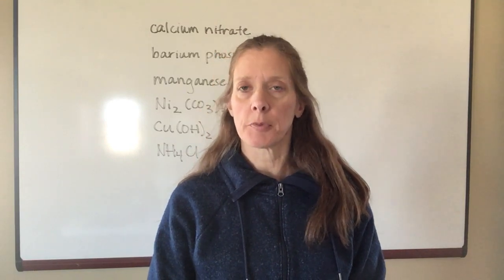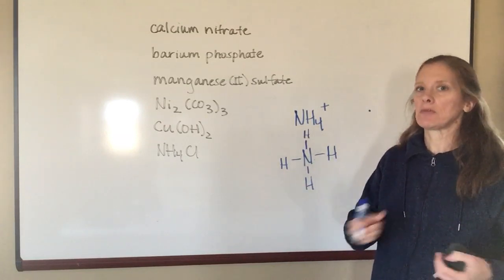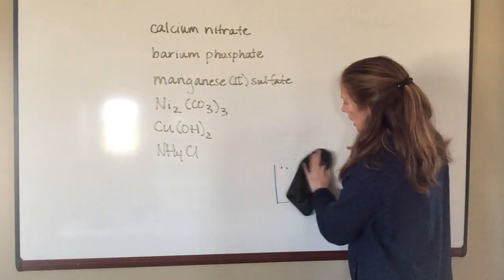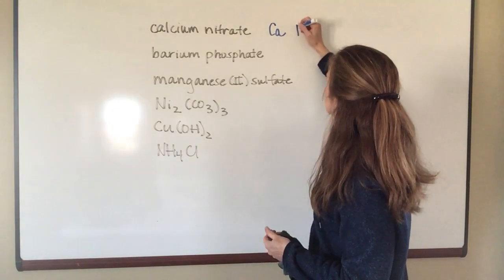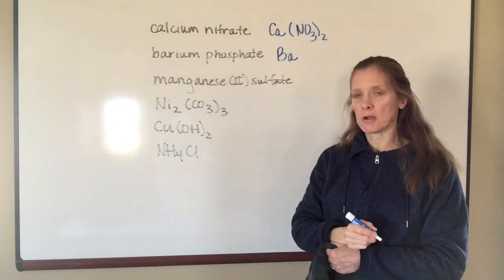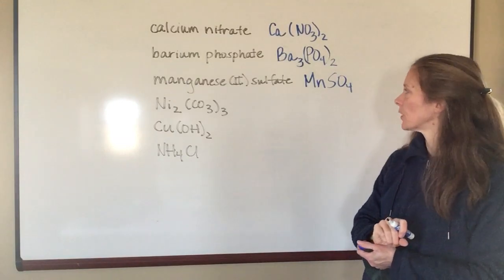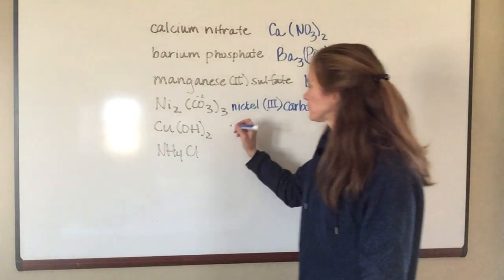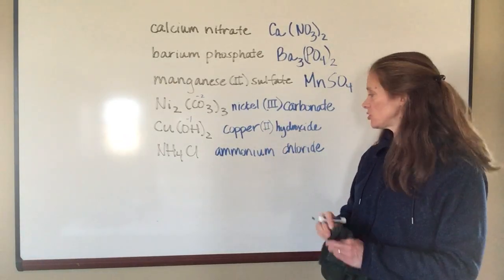Chemistry Chapter 8 #1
We will discuss how to name compounds containing polyatomic ions.